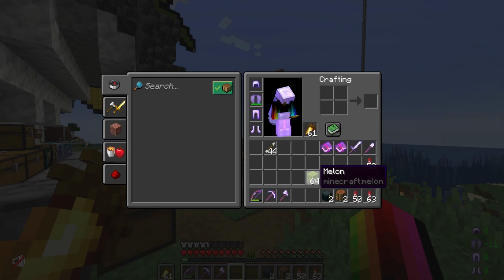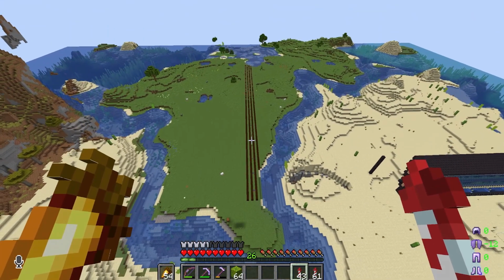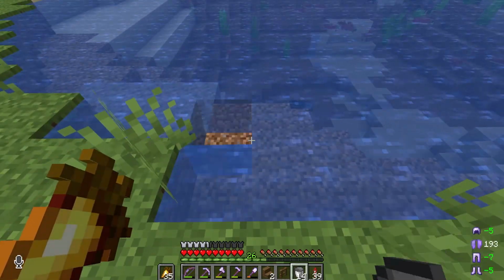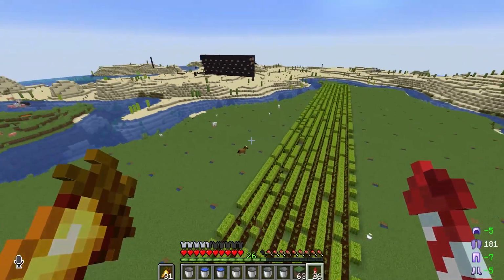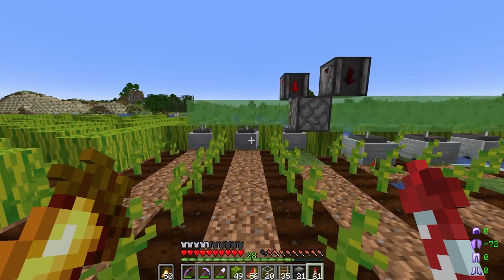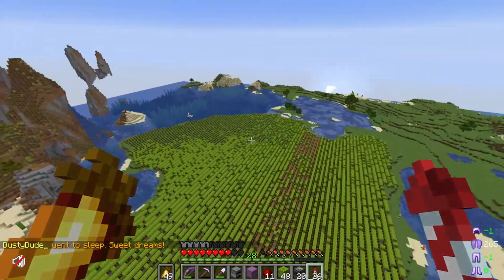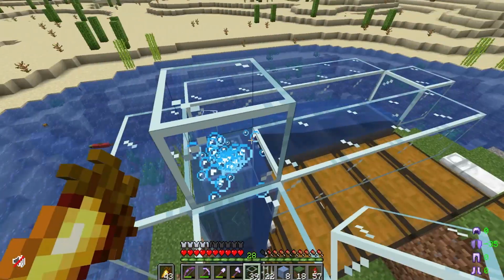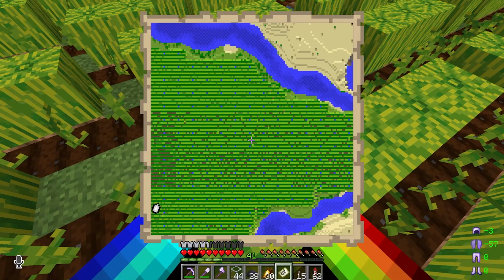I Built a BIGGER Melon Farm Than WadZee!! | Minecraft 1.17 | ChallengeCraft #5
My Minecraft melon farm is bigger than WadZee's! The mission was to build a bigger melon farm than WadZee and automate the collection of them!

🕺 if you are reading this, comment:
I FOUND THE SECRET VIBES!